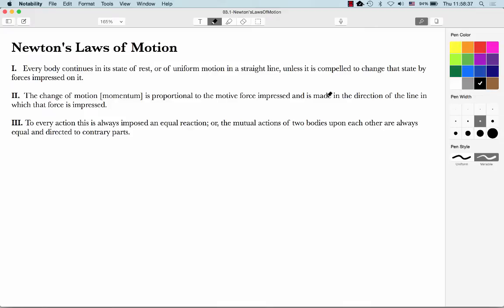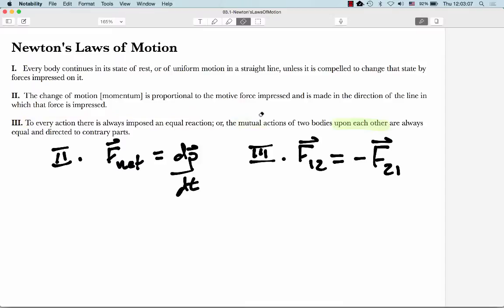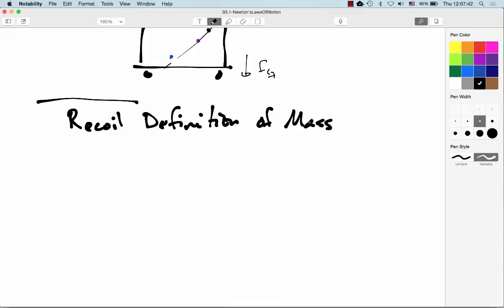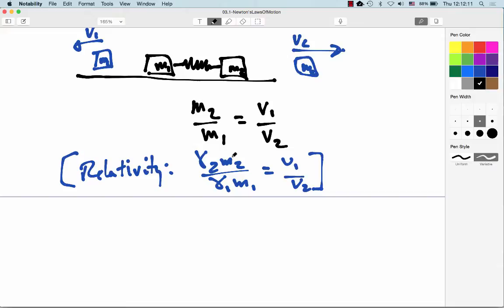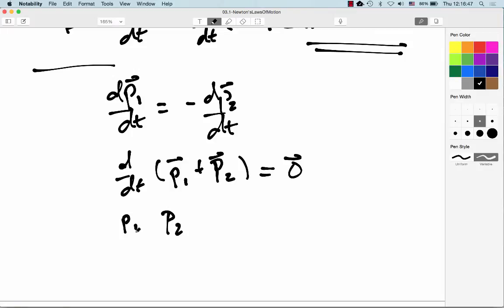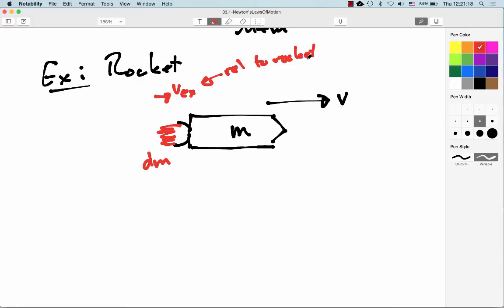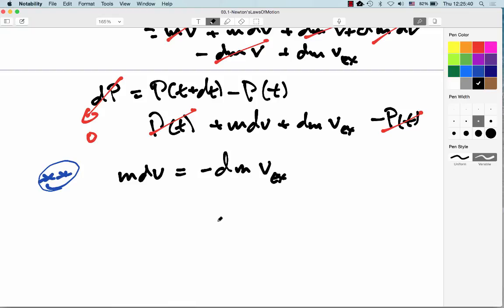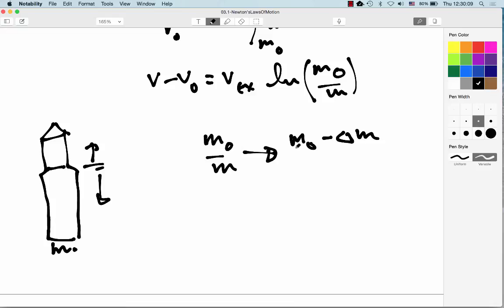03.1: Newton's Laws Of Motion